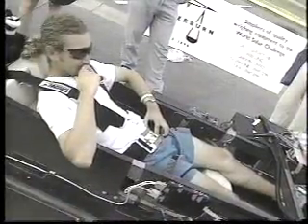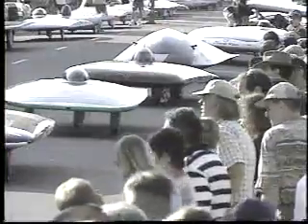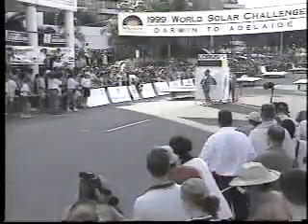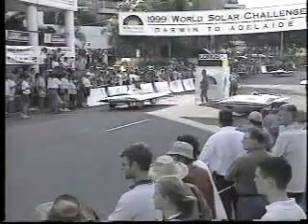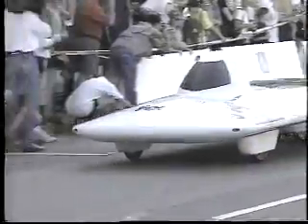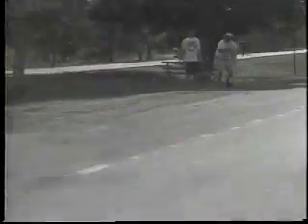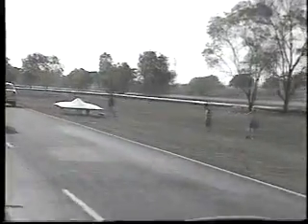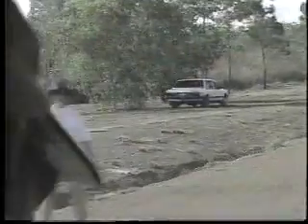Solar Car Report 2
University Missouri Rolla 1999 solar car